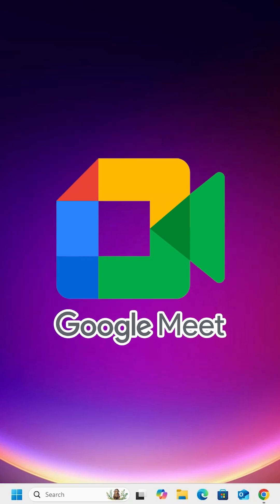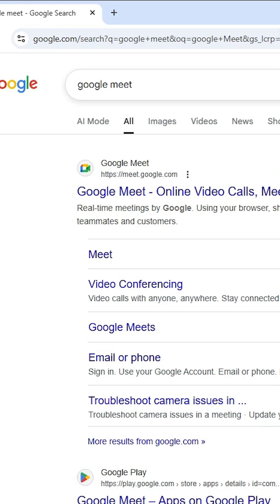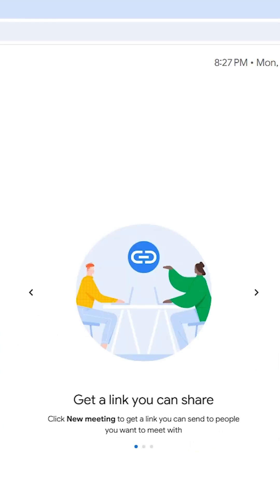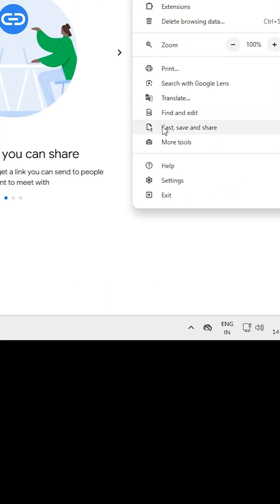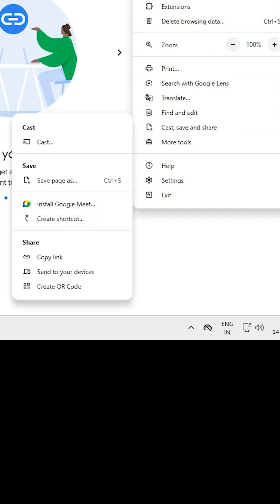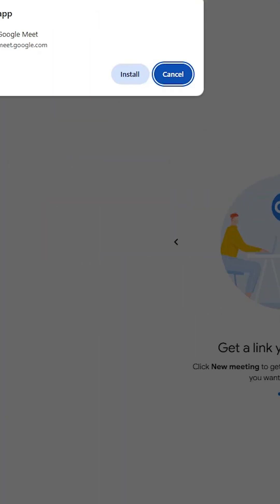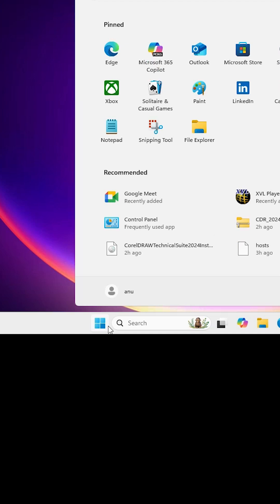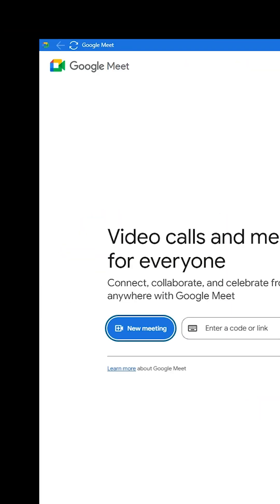How to Install Google Meet in Windows 11 PC or Laptop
🎥 Want to install Google Meet on your Windows 11 PC or laptop? This step-by-step tutorial shows you how to set up Google Meet as a Progressive Web App (PWA) for seamless video calls, no emulator needed! Perfect for work, school, or personal meetings, this guide covers installing Google Meet using Google Chrome and troubleshooting common issues. Works on all Windows 11 versions (e.g., 22H2, 23H2, 24H2) and devices (laptop, desktop, Surface). 🚀💻

🔍 What You’ll Learn:

- Install Google Meet as a PWA via Chrome’s menu
- Alternative: Use the address bar install icon
- Troubleshoot issues (e.g., install option missing, app not launching)
- Verify Google Meet on your desktop for quick access
- Tips to optimize video calls (e.g., noise cancellation, backgrounds)

⚠️ Important: You need Google Chrome (version 73 or later, ~200 MB) and a Google account to install Google Meet. No native desktop app exists; the PWA works like a standalone app. Back up your settings via Windows Backup before making changes. No admin access or YouTube Premium subscription required.

📌 Steps to Install Google Meet App in Windows 11:

1. Open Google Chrome :
   - Launch Google Chrome on your Windows 11 PC or laptop (find it in the Start menu or desktop).
   - Ensure Chrome is updated (Menu → Help → About Google Chrome).

- Sign in with your Google account if prompted (required for full functionality).

3. Access Chrome’s Three-Dot Menu :
   - Click the three-dot menu (⋮) at the top-right corner of Chrome.

4. Navigate to Install Option :
   - In the menu, select Cast, Save & Share (may appear as Save and Share in some Chrome versions).

5. Confirm Installation :
   - A prompt will appear; click Install to add Google Meet to your desktop.
   - The PWA appears in your Start menu and creates a desktop shortcut (~1 MB storage impact).

6. Verify Installation :
   - Open the Google Meet app from the desktop shortcut or Start menu.
   - Test by joining or creating a meeting (click New meeting or enter a code).
- Result: Google Meet opens in a standalone window, like a native app.

7. Alternative: Install via Address Bar :
   - At meet.google.com, look for the Install icon (small computer with a downward arrow) in the address bar (top-right).

8. Troubleshooting and Tips :
- Install Option Missing?: Update Chrome (Menu → Help → About Google Chrome) or use Microsoft Edge (similar steps: Menu → Apps → Install this site as an app).
   - App Not Launching?: Restart your PC or reinstall the PWA (Settings → Apps → Installed Apps → Google Meet → Uninstall, then repeat steps). ~1 MB freed on uninstall.
- No Google Account?: You can join meetings as a guest (with host approval) but need an account to create meetings.
   - Optimize Calls: Enable noise cancellation (Settings → Audio → Noise cancellation) and use backgrounds for professional calls (available in PWA).
   - Pin to Taskbar: Right-click the Google Meet desktop shortcut → Pin to Taskbar for quick access.
- Uninstalling: Go to Settings → Apps → Installed Apps → Google Meet → Uninstall (~1 MB freed).

🌟 Why Watch? This tutorial makes installing Google Meet on Windows 11 quick and easy, giving you a standalone app-like experience for video calls. Perfect for Zoom or Teams users switching to Meet! 🎬

Share with friends who use Google Meet for meetings.

💬 Got Questions? Comment with your Windows 11 version (e.g., 24H2) or issue (e.g., install button missing) for personalized help!